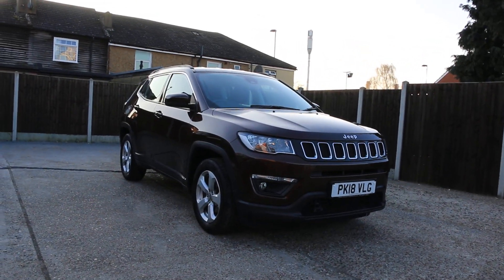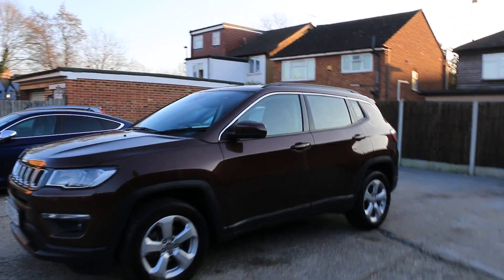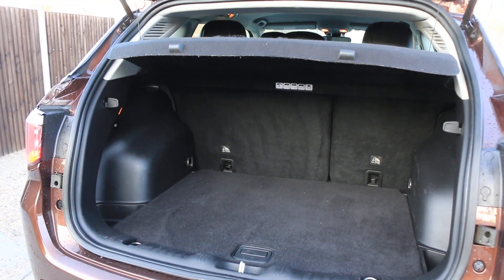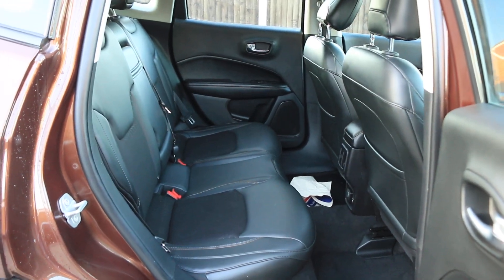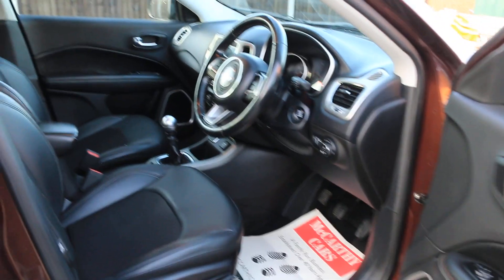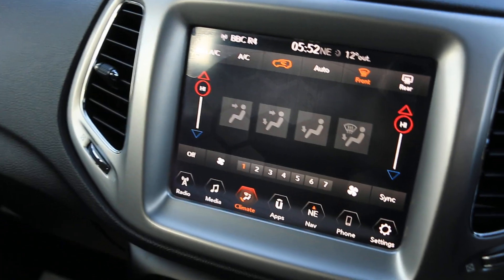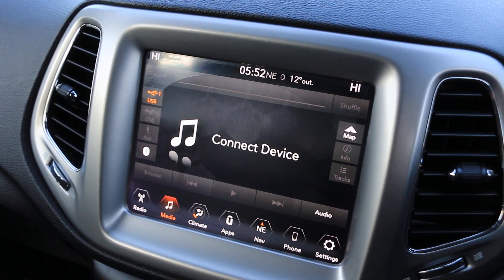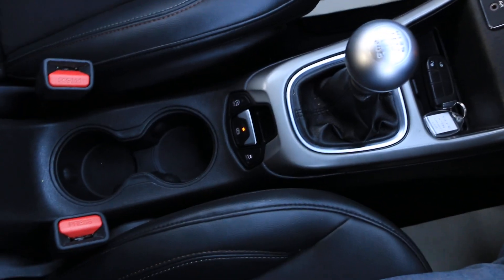PK18VLG Jeep 1.4T MULTIAIRII LONGITUDE SUV PETROL MANUAL, SATELLITE NAVIGATION, BLUETOOTH DAB RADIO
PK18VLG
Jeep 1.4T MULTIAIRII LONGITUDE SUV 5DR PETROL MANUAL, SATELLITE NAVIGATION, BLUETOOTH DAB RADIO, REVERSING CAMERA WITH REAR PARKING SENSORS